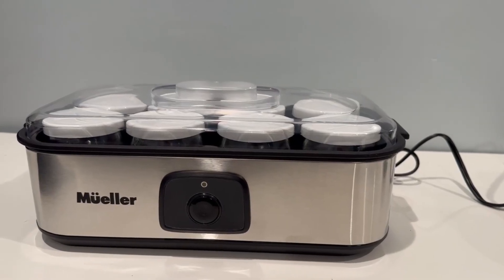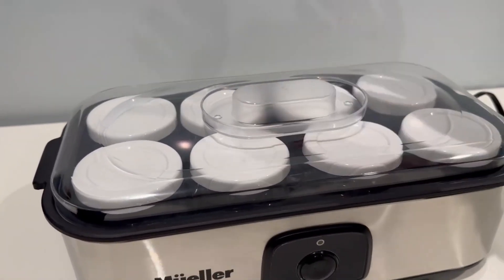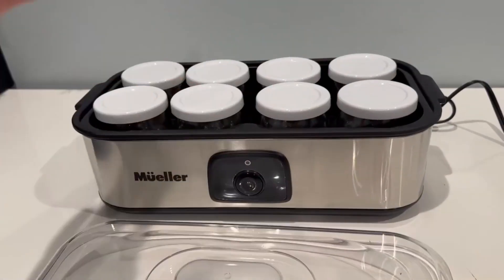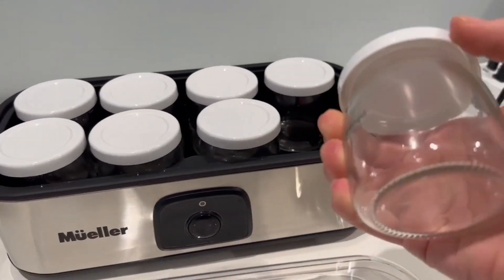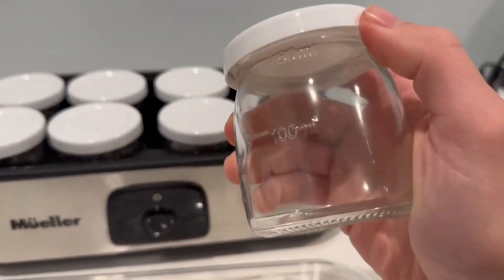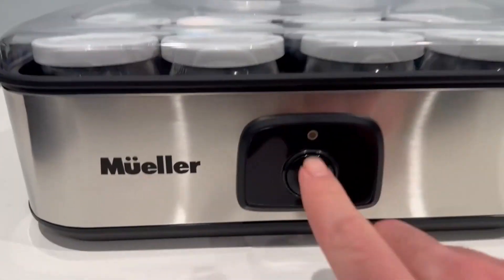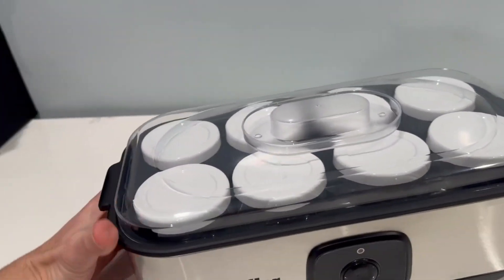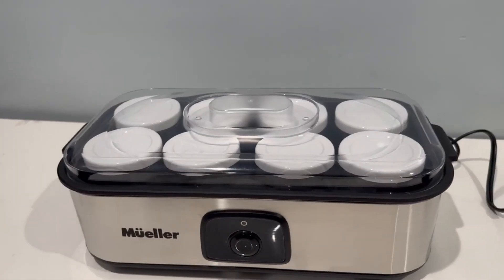My Experience With The Mueller Yogurt Maker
► Amazon USA